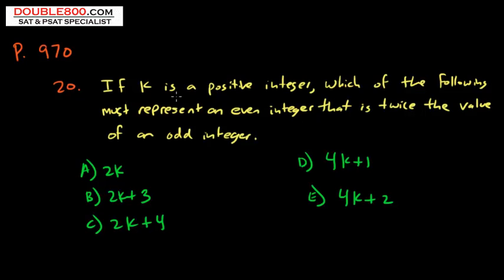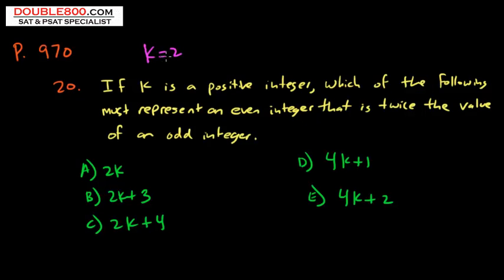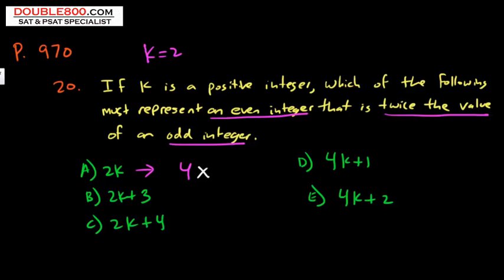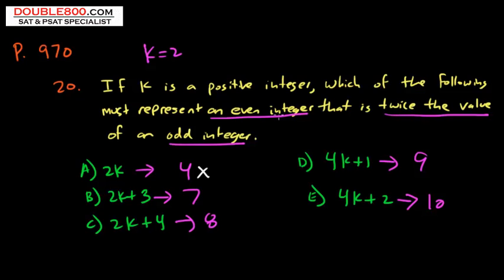SAT & PSAT Prep: Daily DOUBLE800 #112